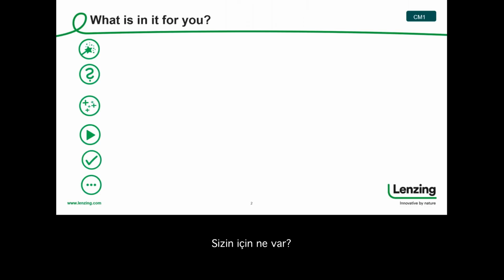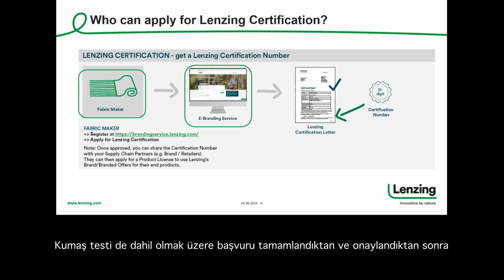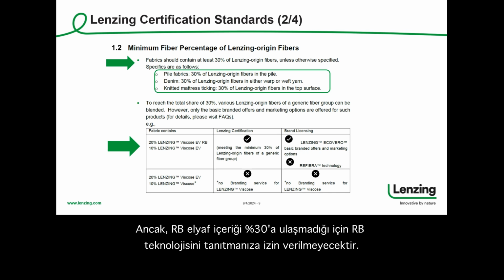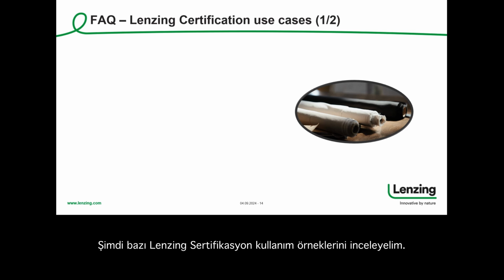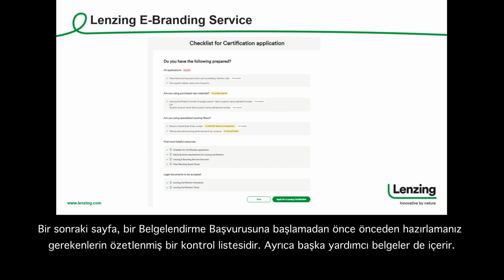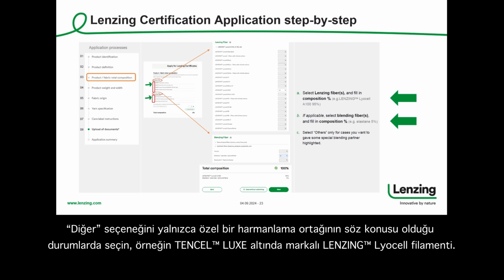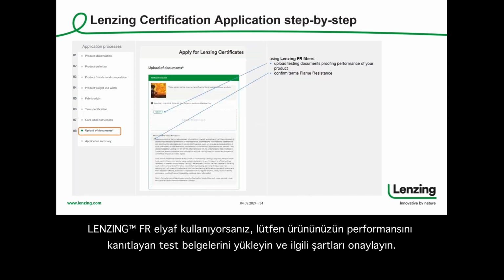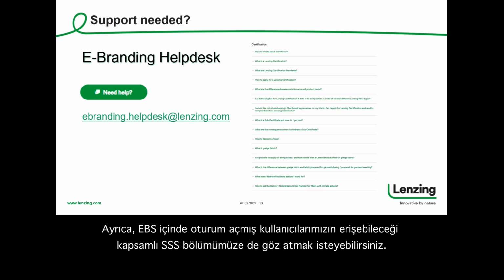Masterclass CM1 Overview Lenzing Certification - Turkish | Lenzing Group